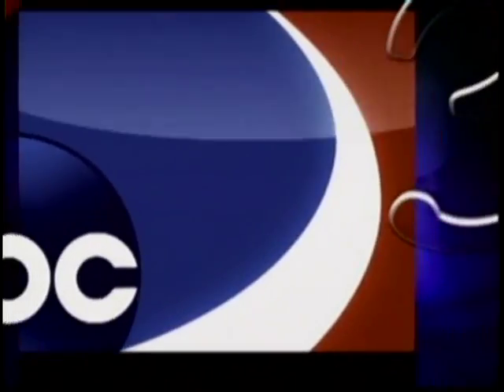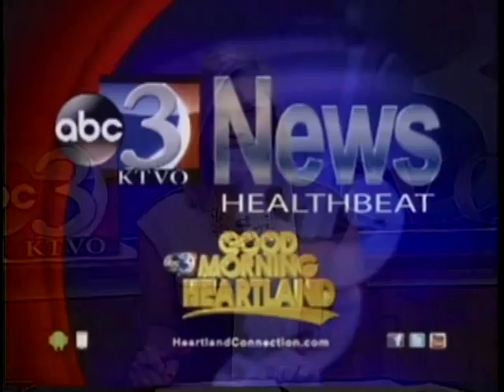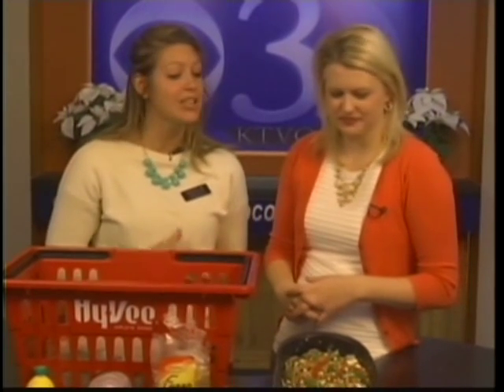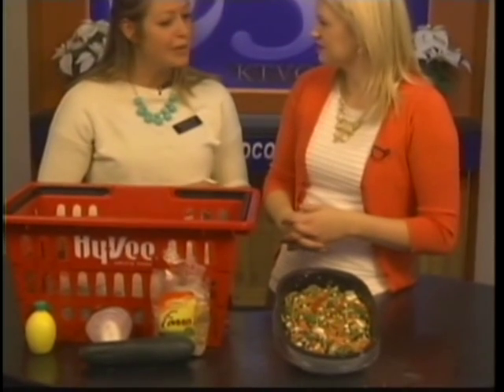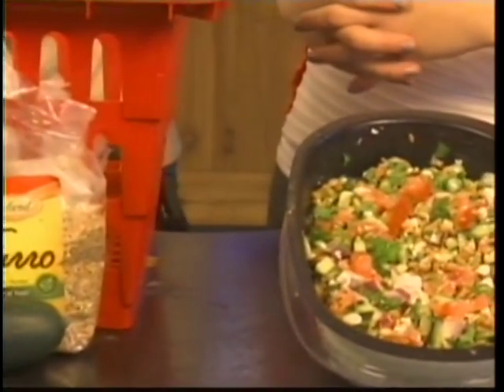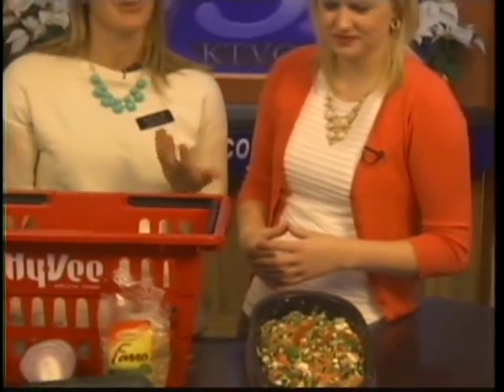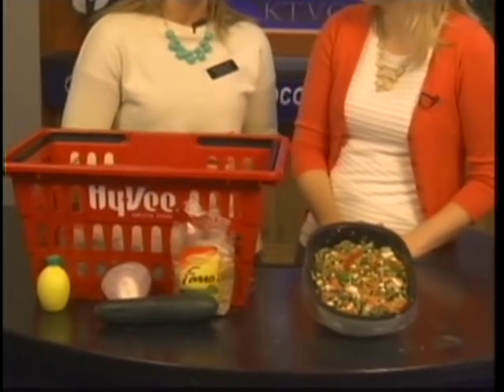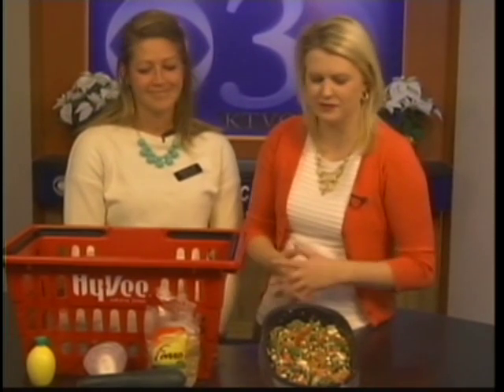Cooking with Farro and its Health Benefits